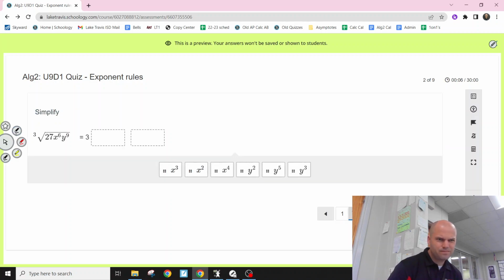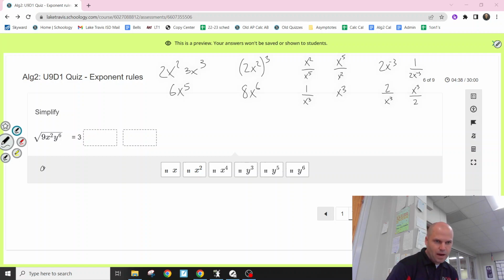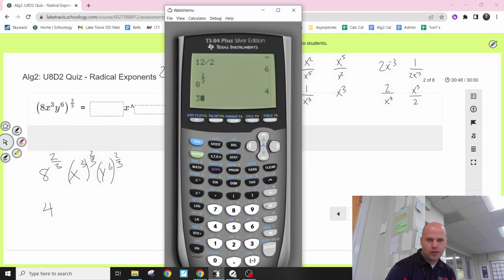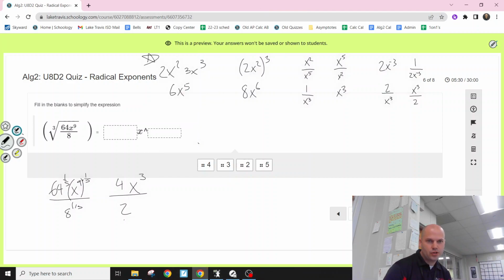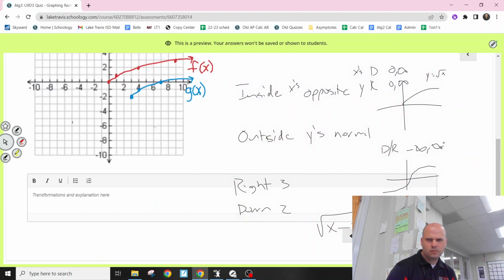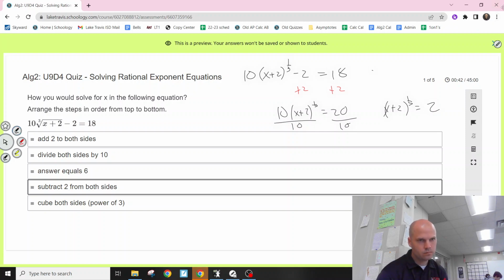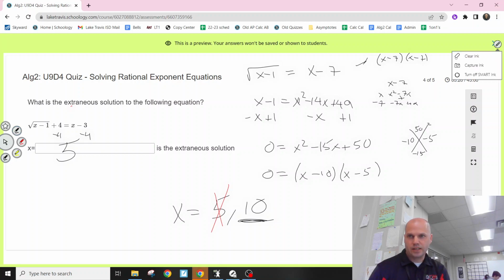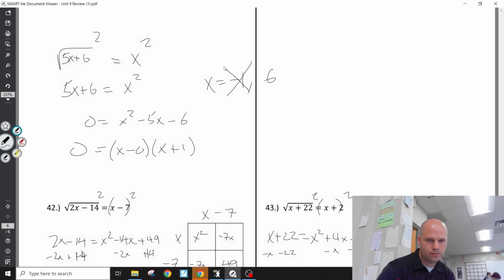Alg 2 Unit 9 Review